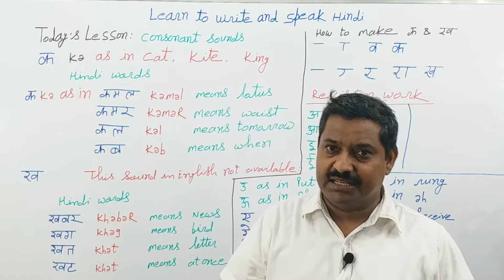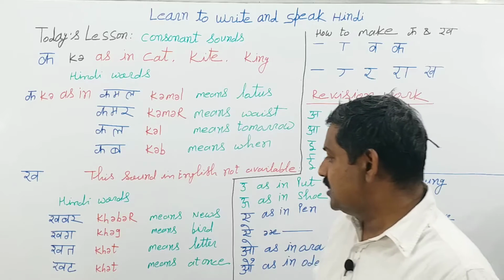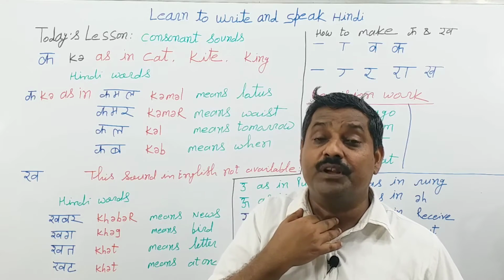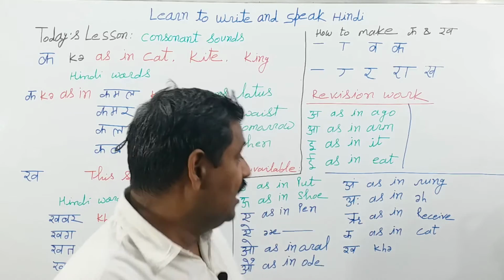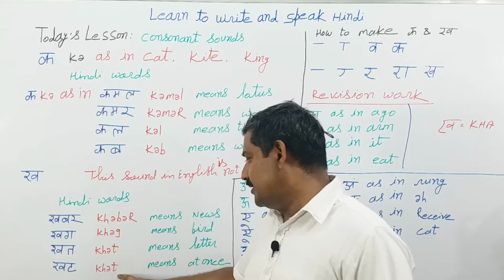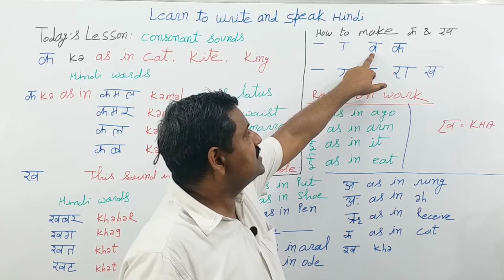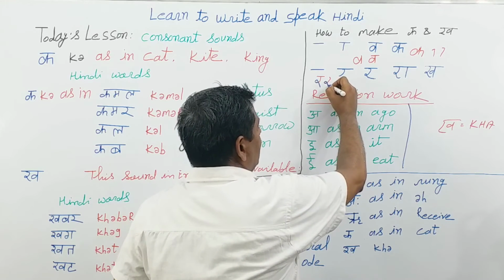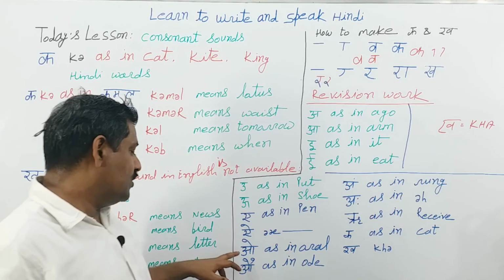Learn to write and speak Hindi step by step: Lesson - 09